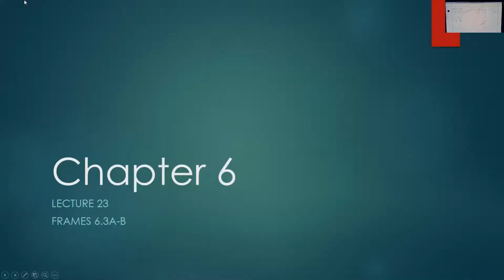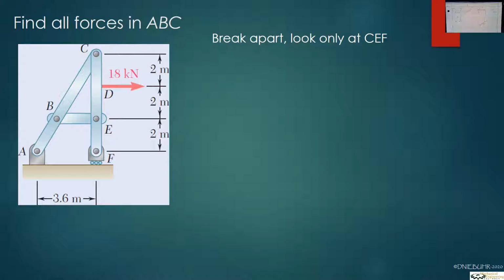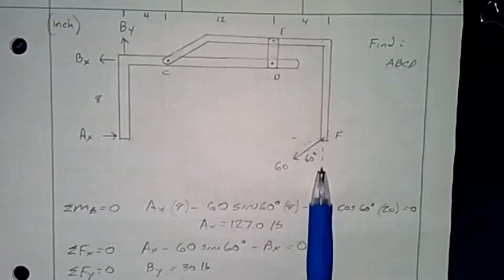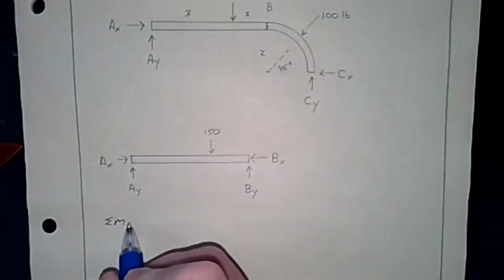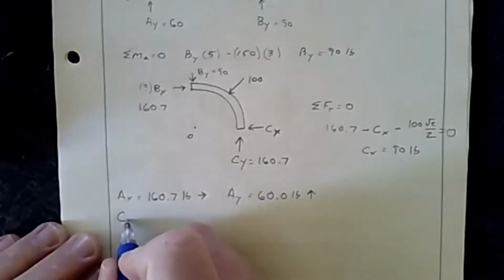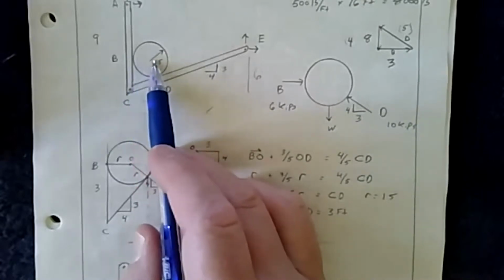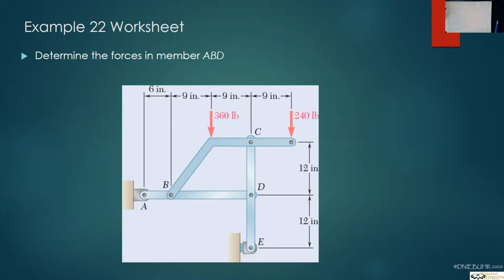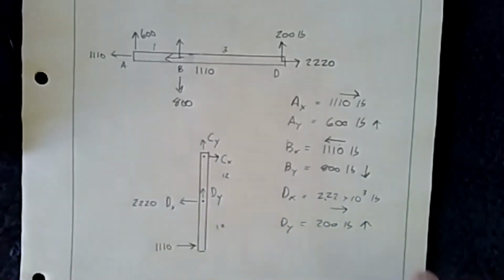ME 211 Lecture 23 Chapter 6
Determining forces in frames using 2 force and multi-force members.